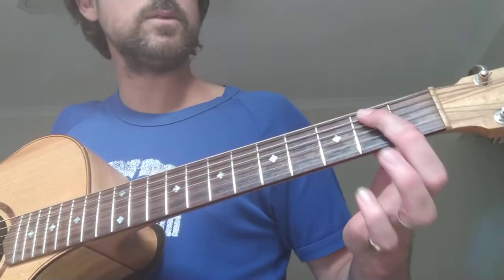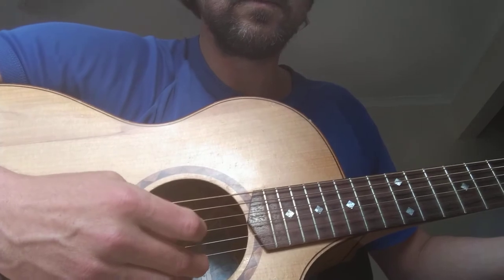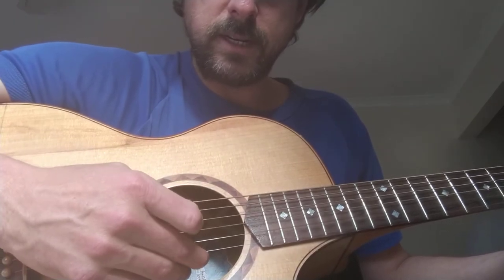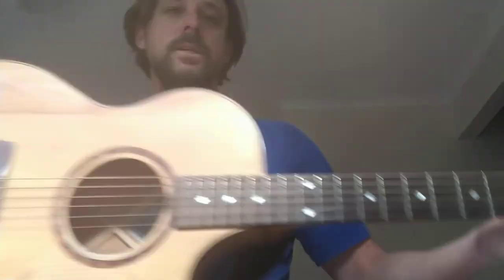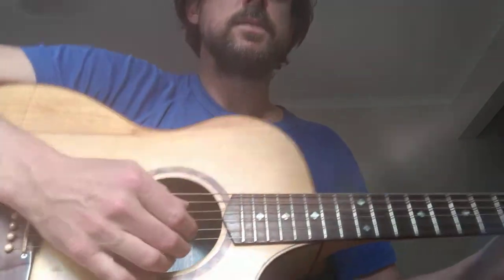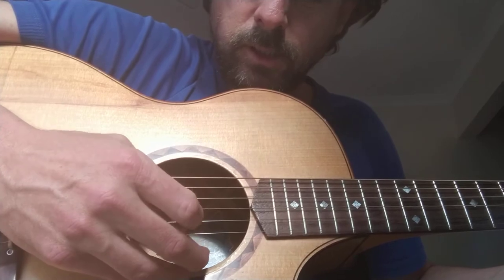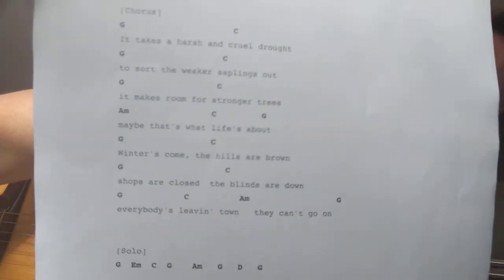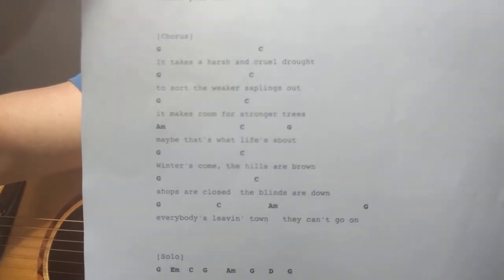Week 11. John Williams. Advanced. Galleries of pink gallahs..